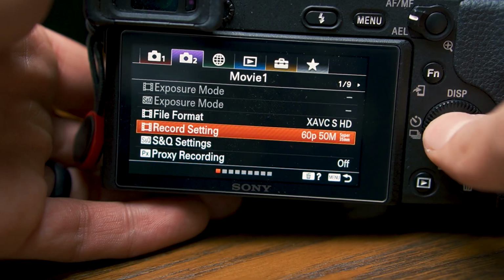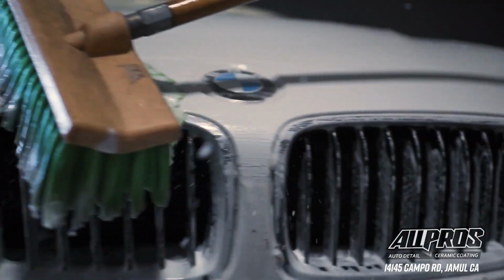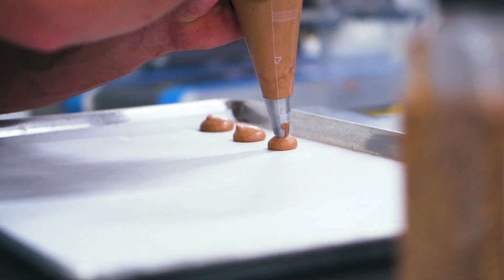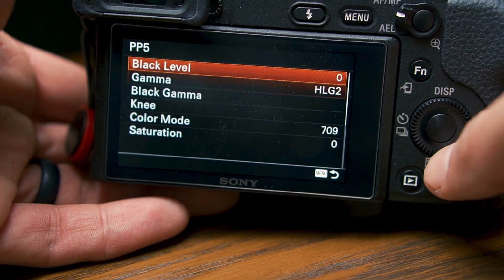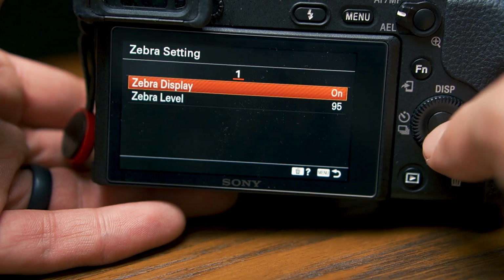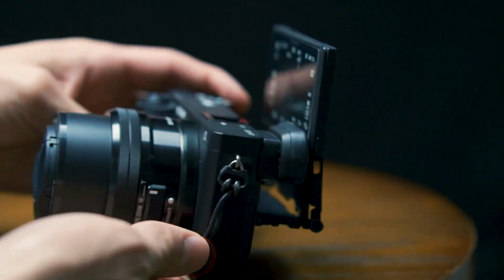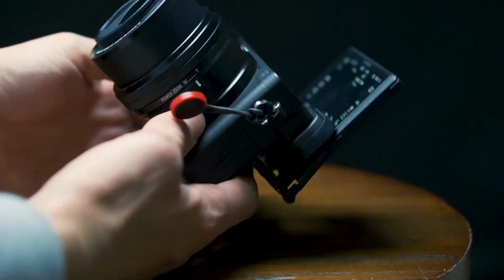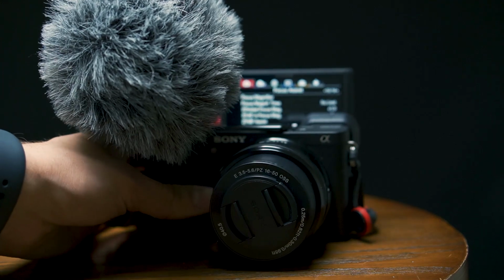A6400 Review 6 Months Later My Thoughts and Photo Video Samples 2020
Today I decided to give my thoughts on the Sony A6400 as I know have had it for a little over 6 months. I purchased this camera as I got tired of Canon not innovating as much as Sony. Although, this Sony A6400 is not the best camera out there it definitely packs a lot of stuff for the current price. I think it might be safe to say, it is the best option under 1,000 dollars.

-Sony a6400 Body Only:

-Sony a6400 w/16-50 kit lens (I bought this one)

My Cameras
- Sony A7iii (My main photo camera)
- Sony a6400 (My Youtube camera)

Favorite Lenses
- Sigma 16mm 1.4 (My Youtube Lens)
- Sony 18-105 f4 (Versatile crop sensor lens)
- Tamron 28-75 (Great for video/photo)
- Sony 85mm 1.8 (My fav portrait lens)
- Sony 50mm f1.8 oss (Good all around lens)

Mics, Accessories
- Rode Video Micro (Vloging mic)
- Rode VideoMicPro (Better, bigger mic)